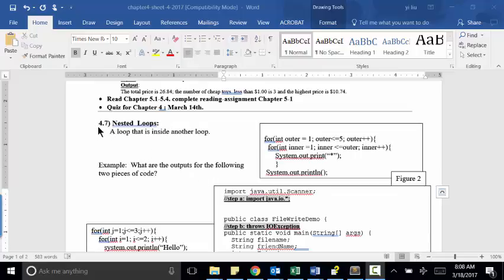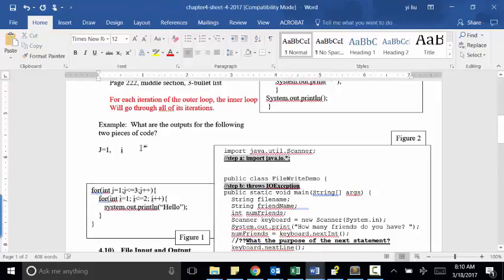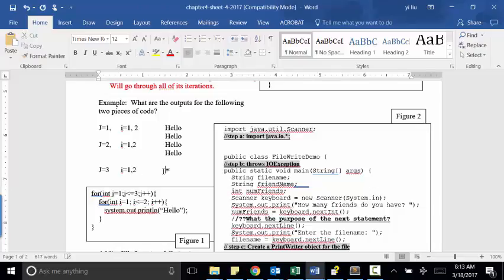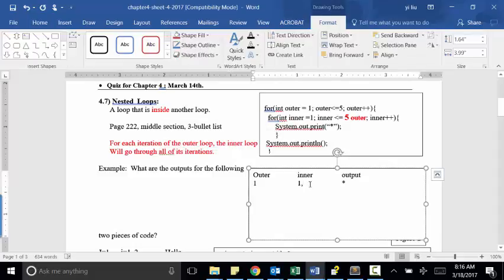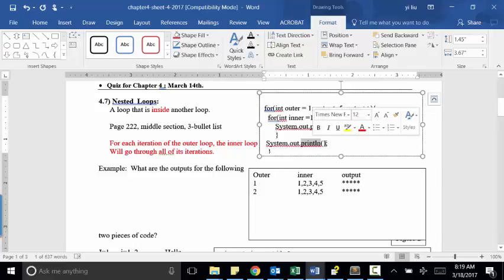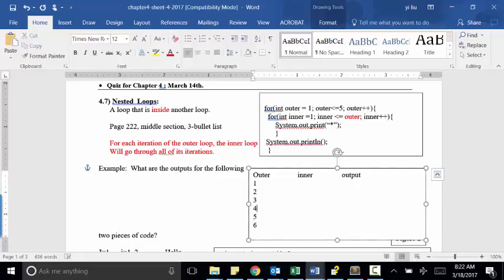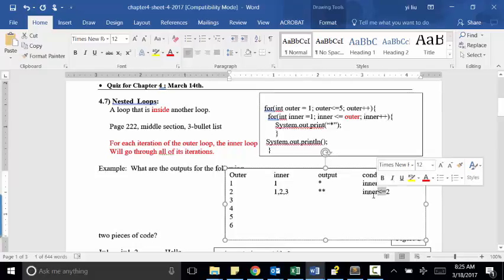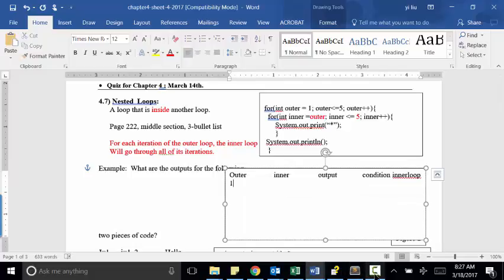4.7 nested loop